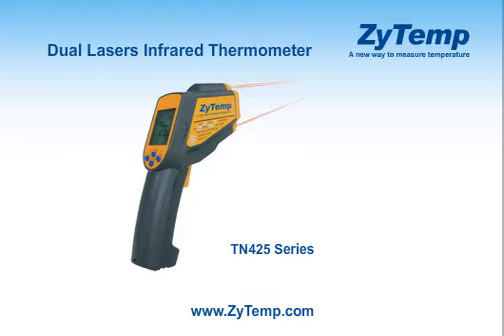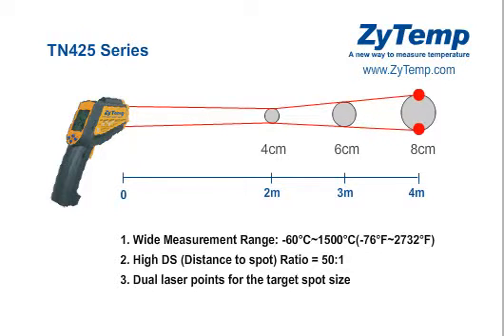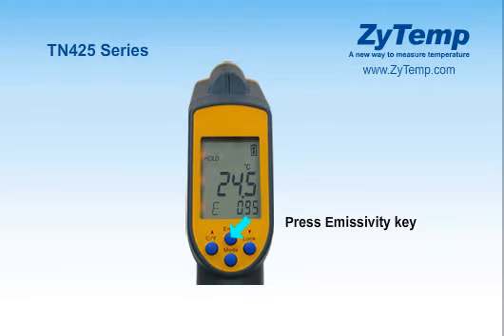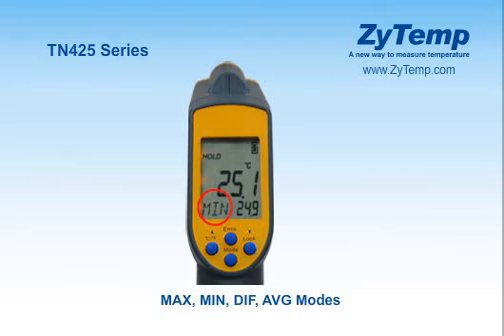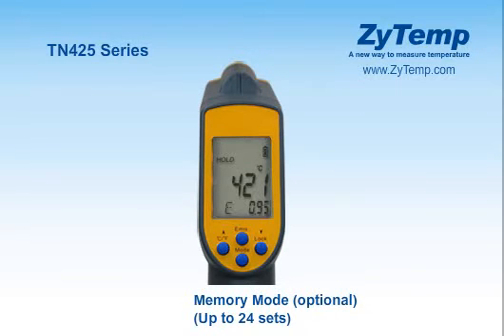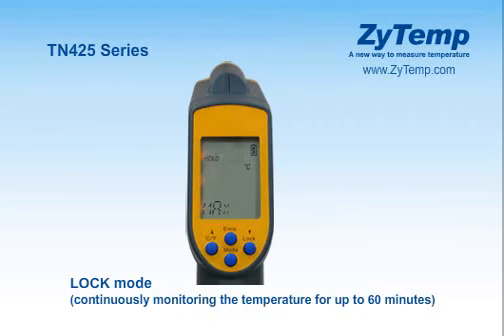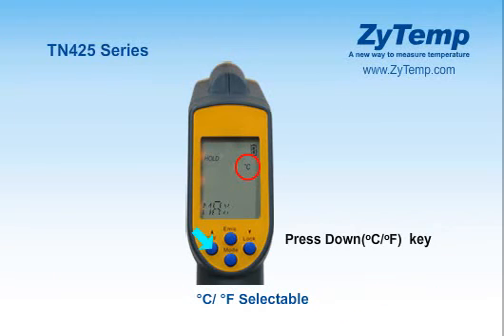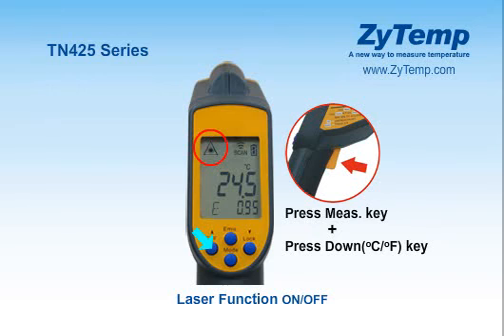ZyTemp TN425 Dual Laser Infrared Thermometer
Laser Thermometer excellent as Raytek;excellent as Fluke;more excellent than CEM Infared Thermometer;LCD thermometer;Austria: Infrarot Meßgeräte;French: thermometreinfrarouge  pyrometre  THERMOMETRE  AURICULAIRE INFRAROUGE;German: Infrarot thermometer;Hugarian: Infravöröshőmérők;Iceland:  Innrautt hitamælir;Italian: termometro infrarosso  Termometro-pirometro;Netherlands (Nederland): Infrarood thermometer;Norway: Infrarode termometere;Finish: infrapuna lämpömittari;Polish: Pirometr;Portuguese:  termômetro infravermelho;Spanish: termómetro infrarrojo;Swedish: IR-termometrar;Turkey: Pirometreler;Yugoslavia:  Teletermometar